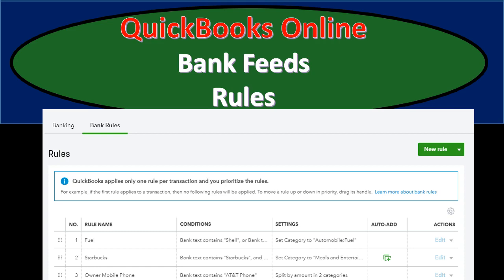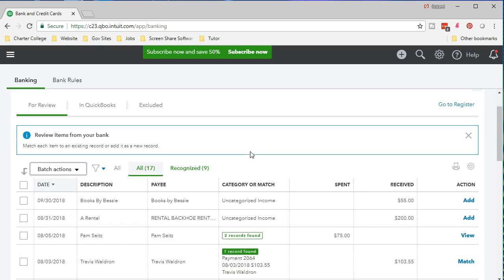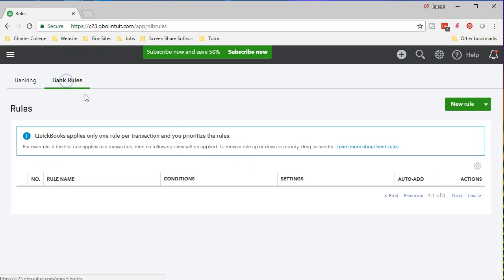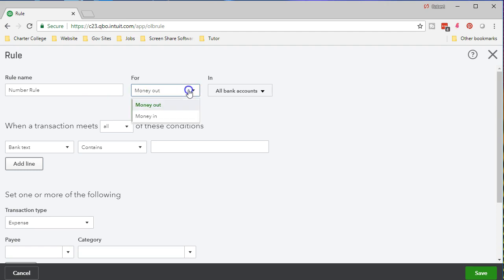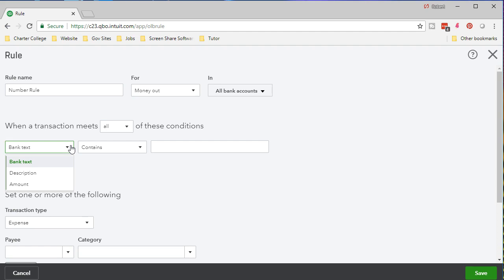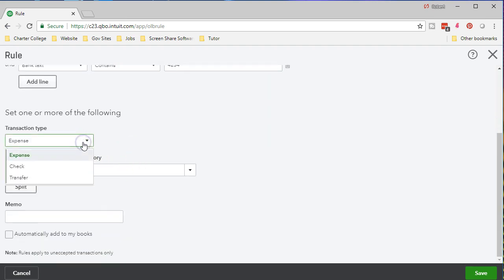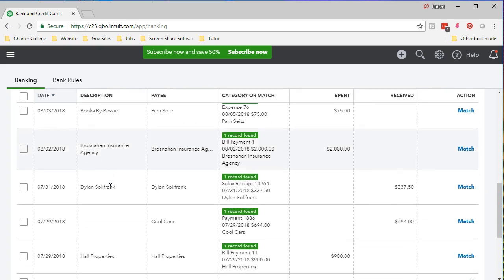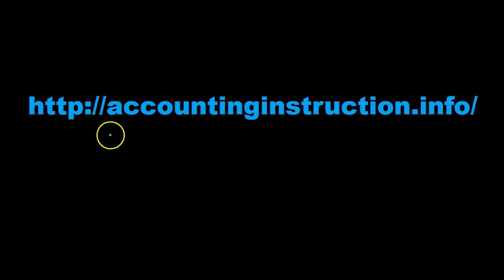QuickBooks Online Bank Feeds Rules